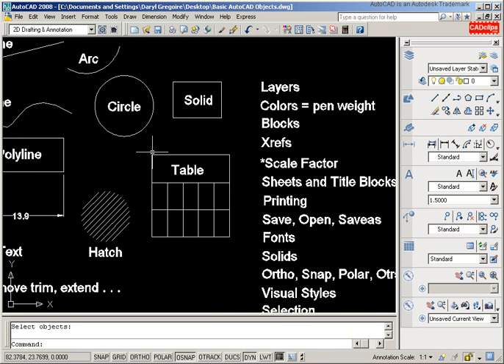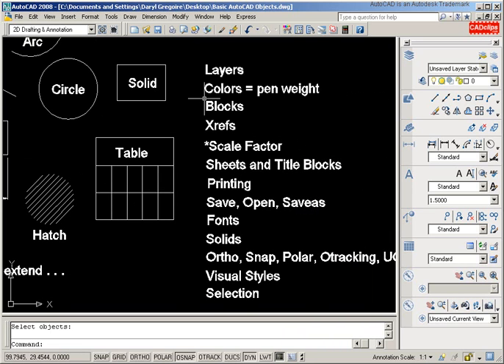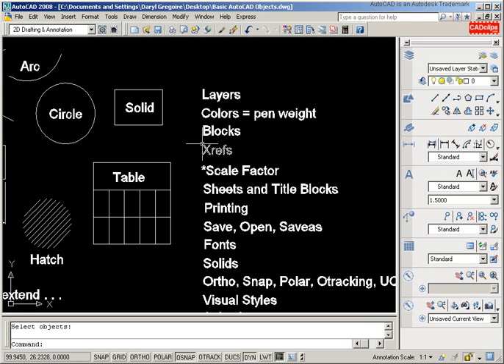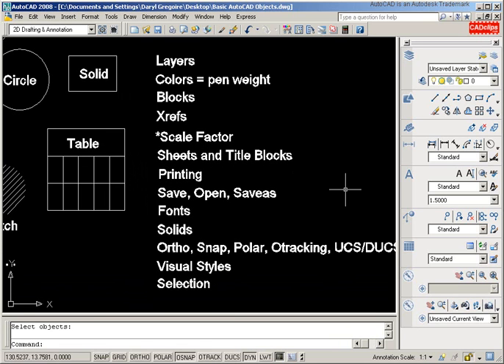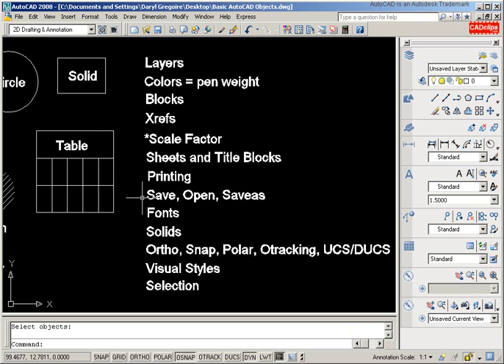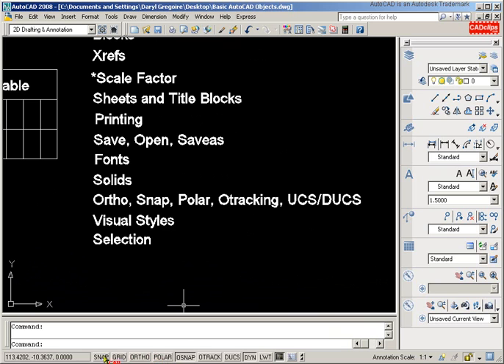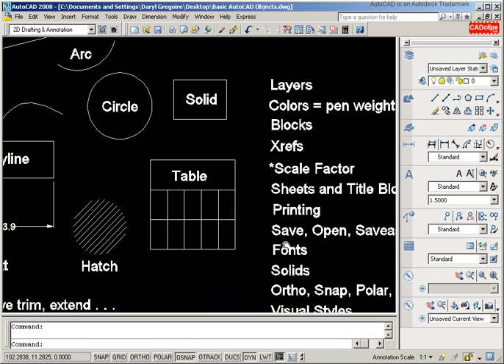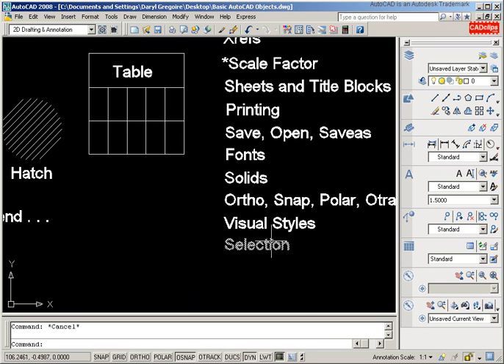ACAD 08 03 GENERAL CONCEPTS